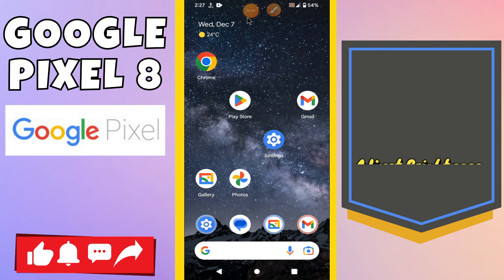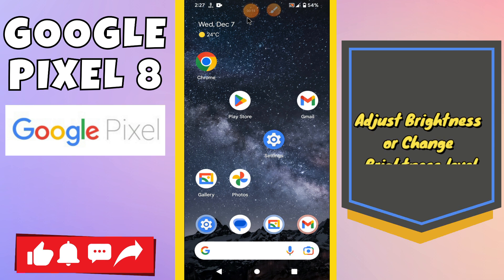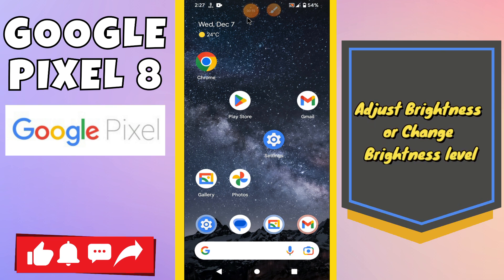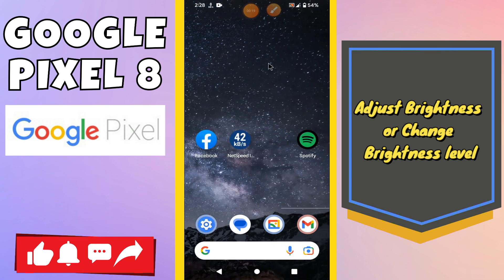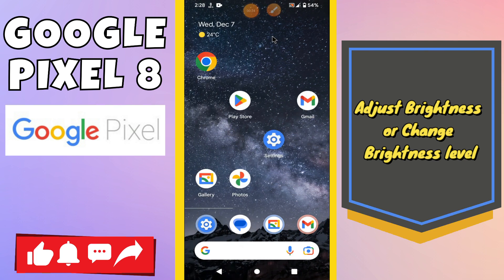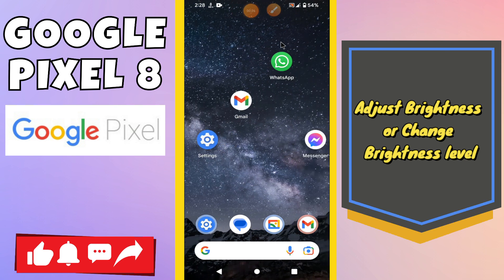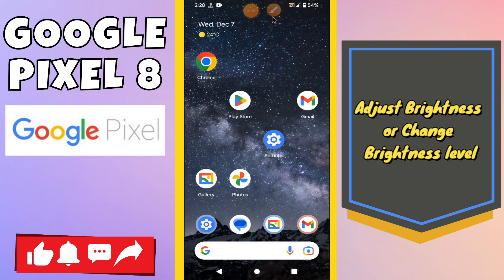Adjust Brightness or Change Brightness level Google Pixel 8 || How to set brightness settings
Adjust Brightness or Change Brightness lev Google Pixel 8 || How to set brightness settings